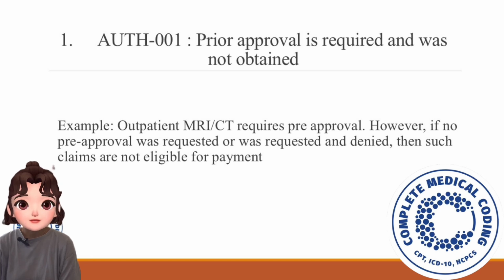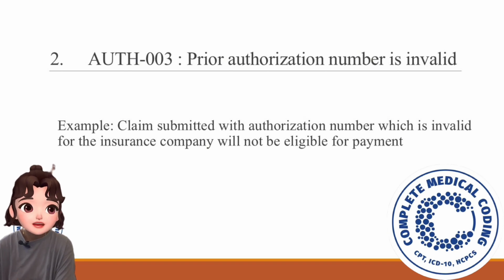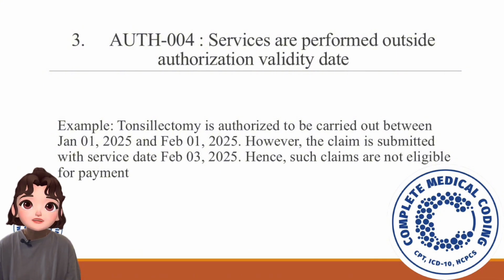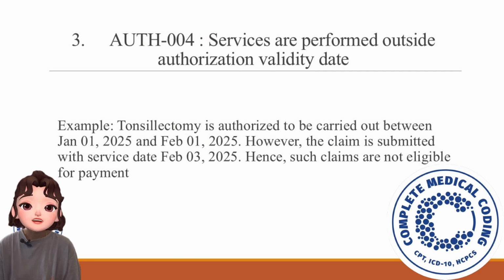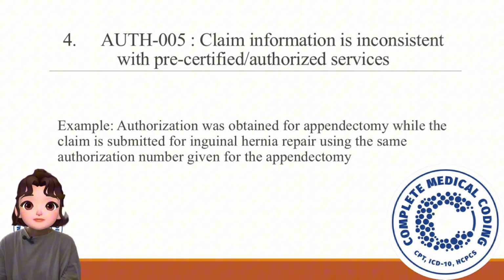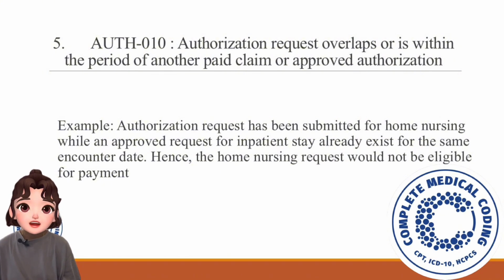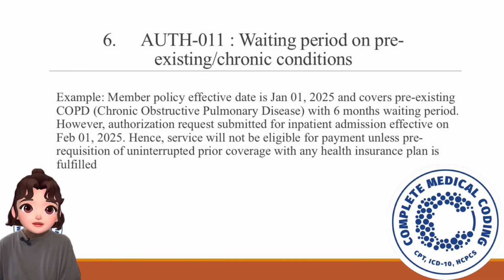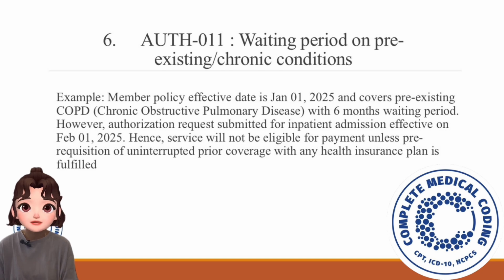CH-91: AUTH REJECTIONS l CPC l AAPC l Medical Coding Course